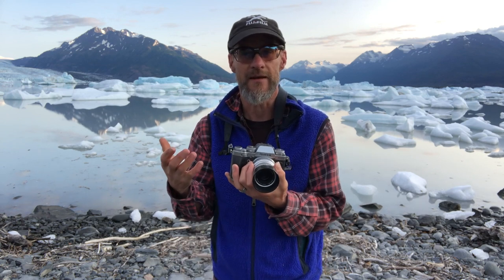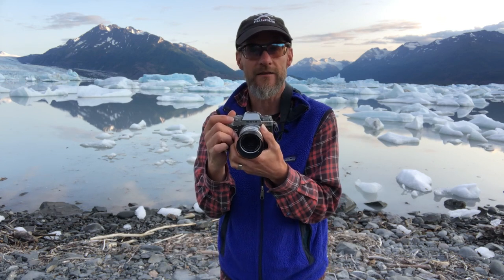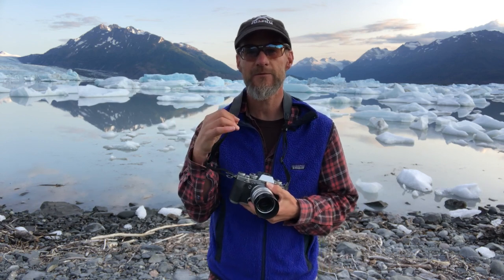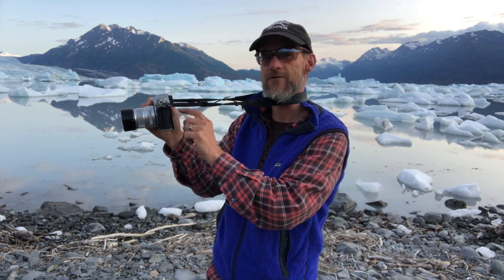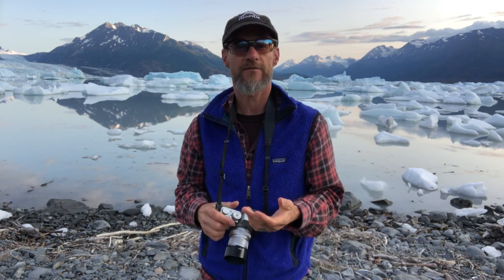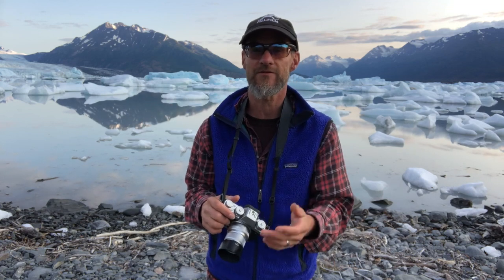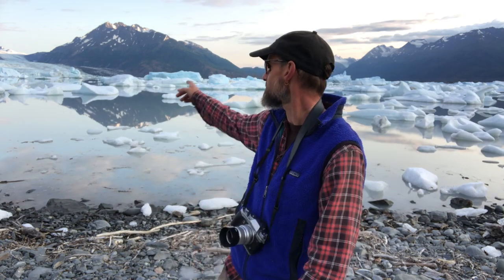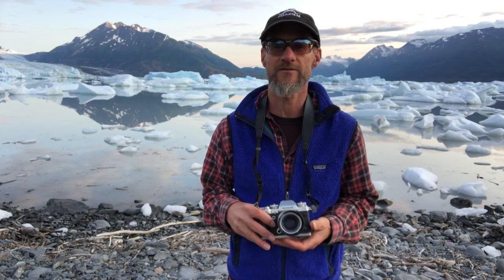How I Hold My Camera - A Surprisingly Useful Tip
Best practice tips for how to hold your camera in the most effective way. If you've recently switched from DSLRs to smaller Mirrorless cameras, like the Fujifilm X Series., then this video will be very helpful and will show you how to transition to the lighter, more compact form factor.